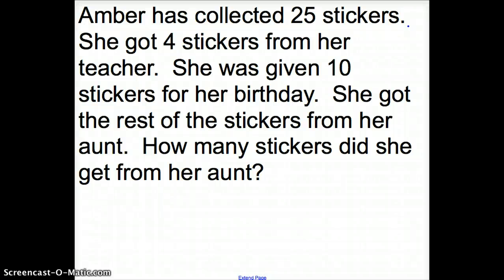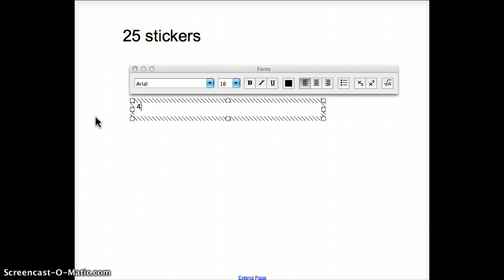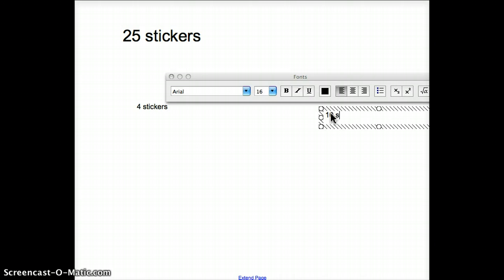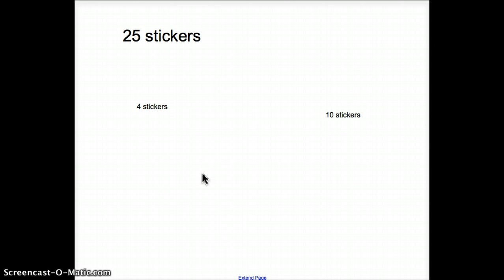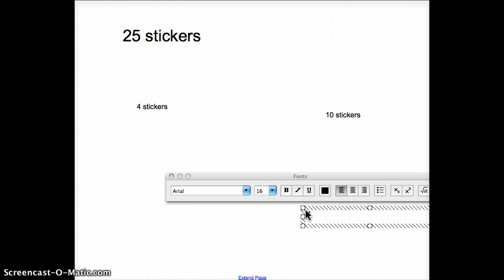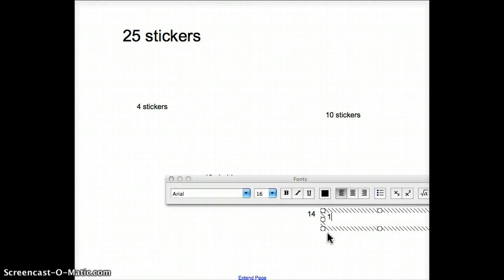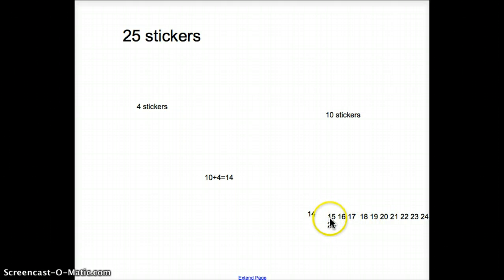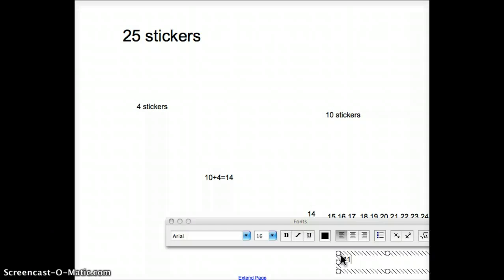Thalia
word problem